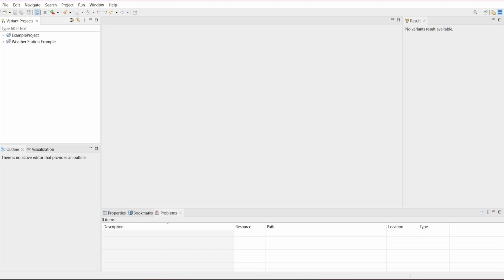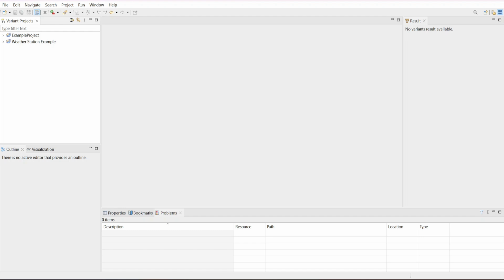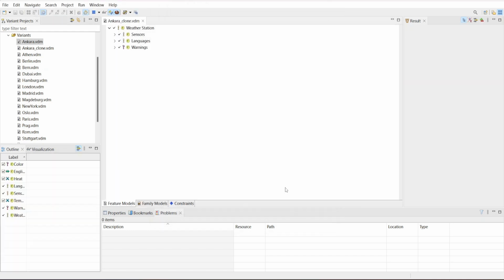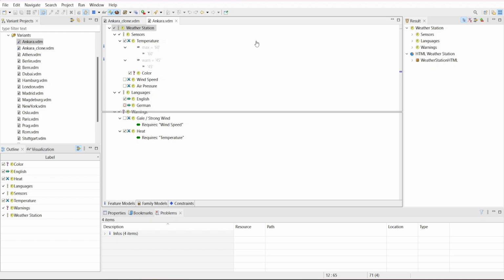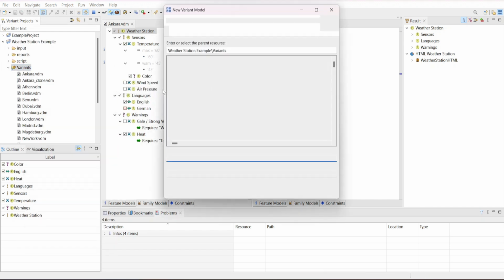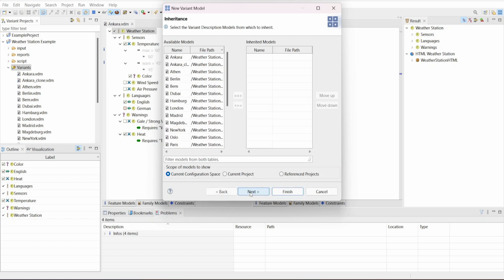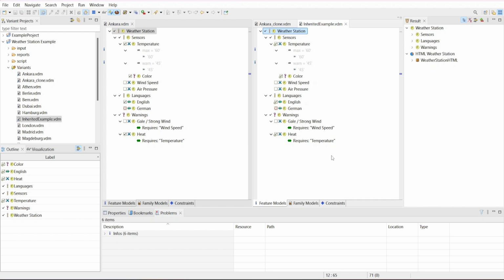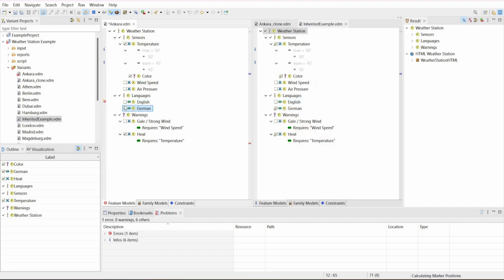Mastering pure::variants: Cloning and Inheritance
Mastering pure::variants by W-ITC is a comprehensive tutorial series for beginners eager to explore the capabilities of pure::variants in variant management and product line engineering!

Discover the fundamentals of pure::variants and how to effectively implement it in various industries such as automotive, aerospace, healthcare, and more. These video guides cover the core features and functionalities of pure::variants software, focusing on configuration management, variability modeling, and efficient product line management.

Enhance your product development process by leveraging the advanced tools of pure::variants. With pure::variants, any organization can optimize their product lines and deliver superior products to their customers. Start your journey with pure::variants now!